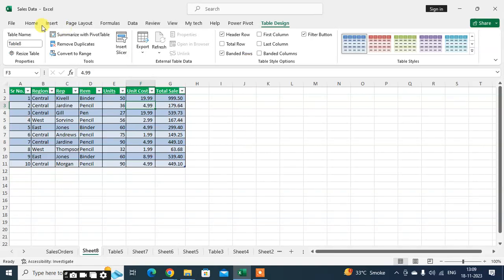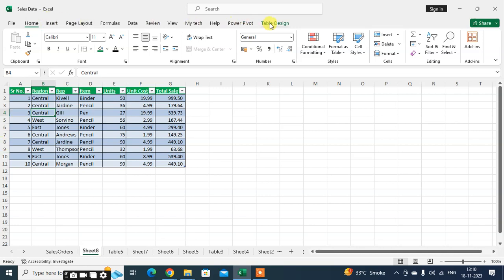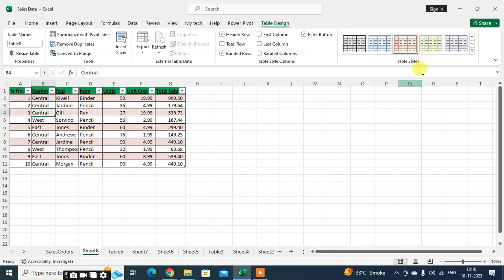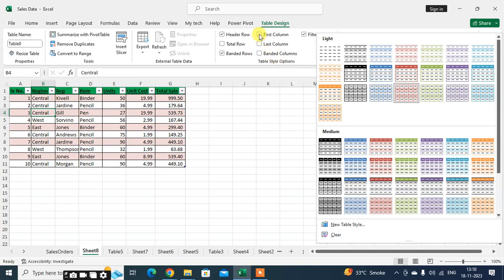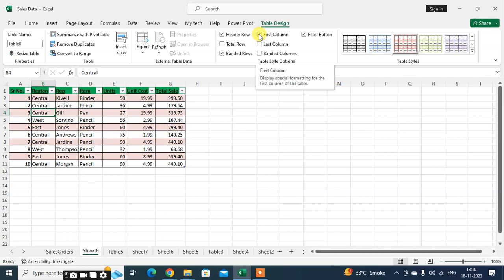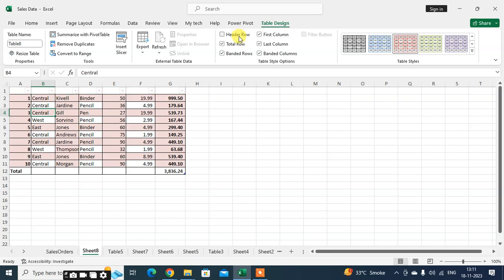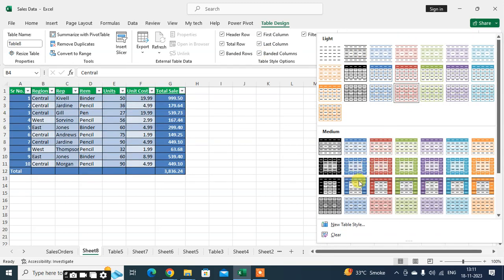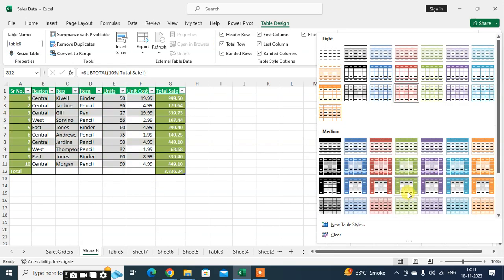How To Change Table Style Options In Excel Sheet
In this video, we will see how to insert and change table styles in an Access sheet. I demonstrate how to select a table, which automatically opens the Table Design tab. You will see how easy it is to change different table styles with a simple click.

We also explore table style options, such as First Column, Last Column, Banded Columns, and Total Row. Watch the changes happen instantly in the table.